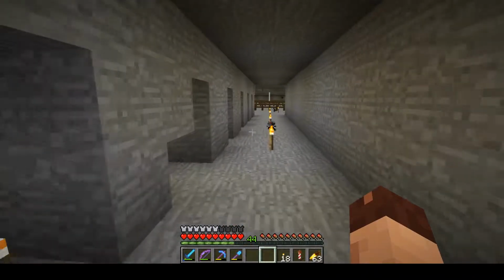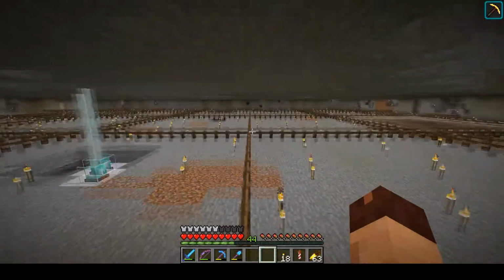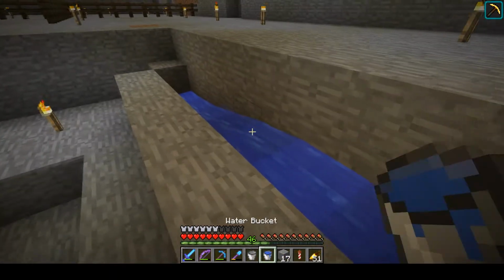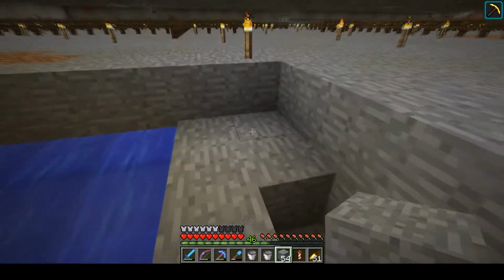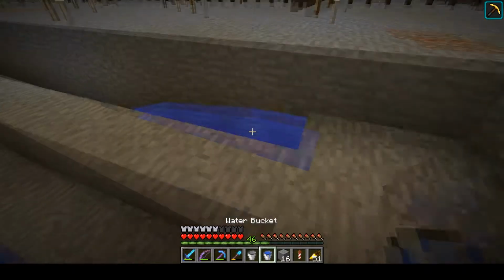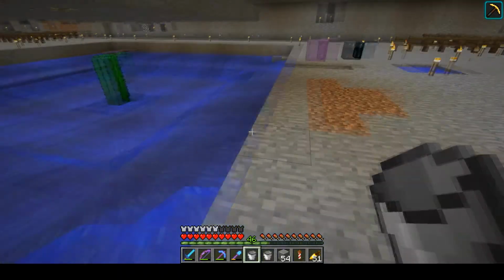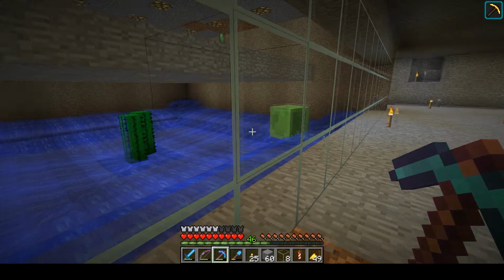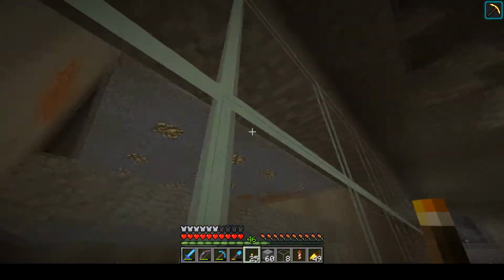Lake Laogai EP06 - *Insert slime related pun here*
Welcome to Lake Laogai
In this episode we build a slime farm, YAY!!!

If you want to see more stuff from this server check out these people:

Timelapse music:
Eagle rock by Wes Hutchinson